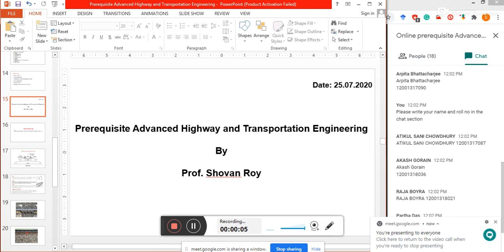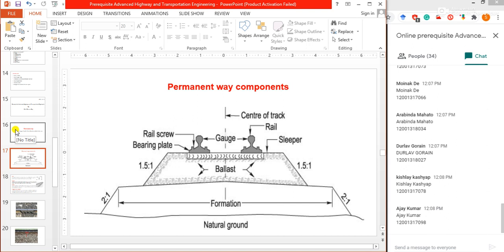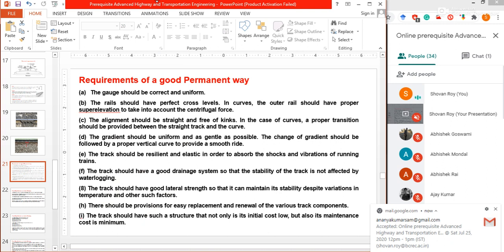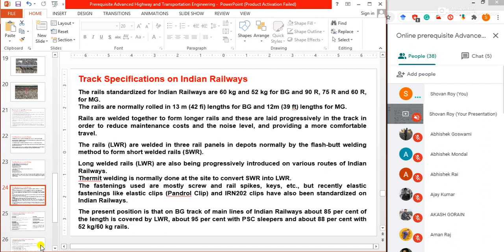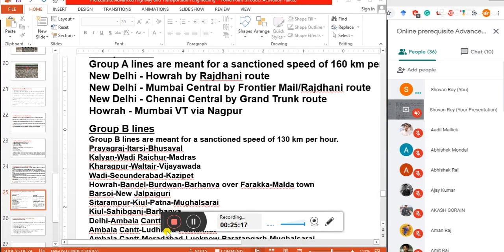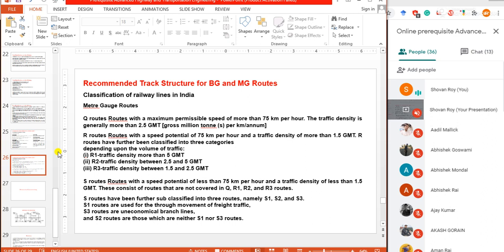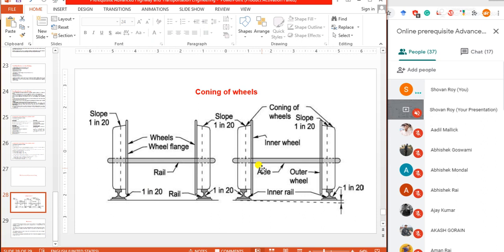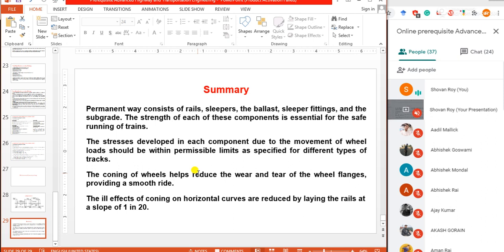Railway Engineering Permanent way components